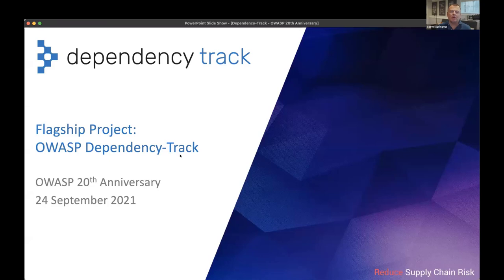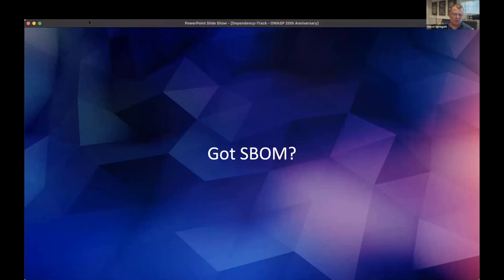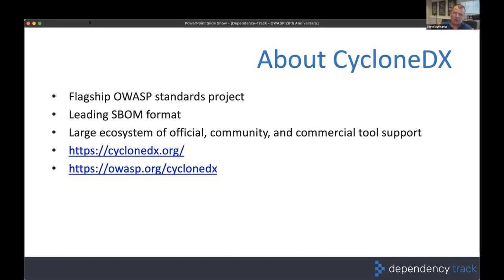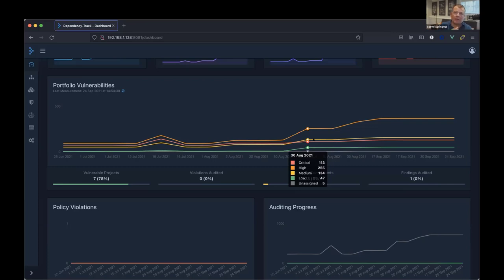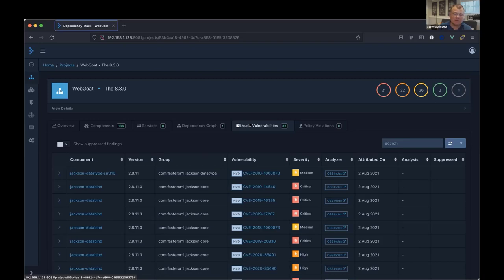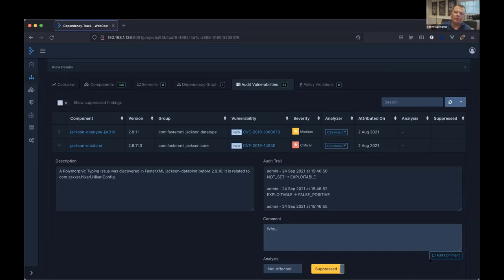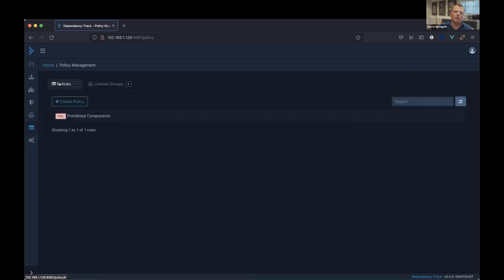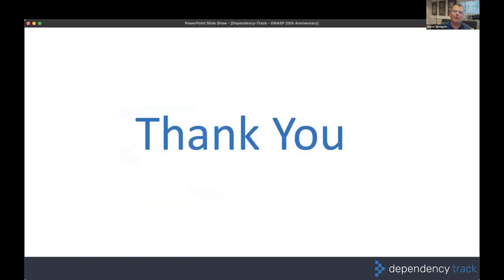OWASP Flagship Projects: OWASP Dependency Track - Steve Springett